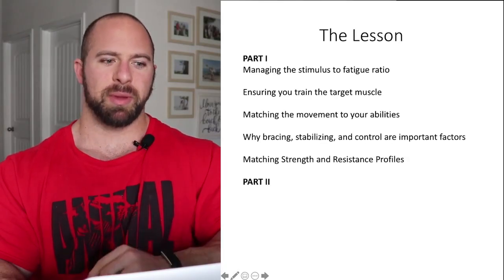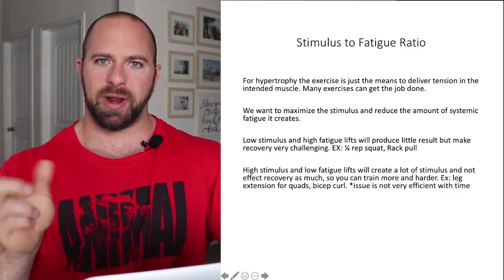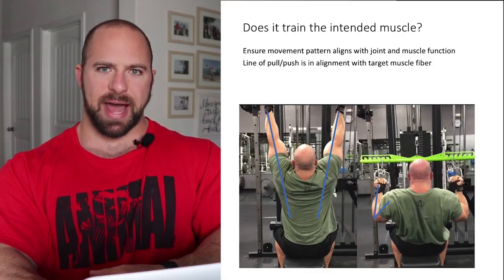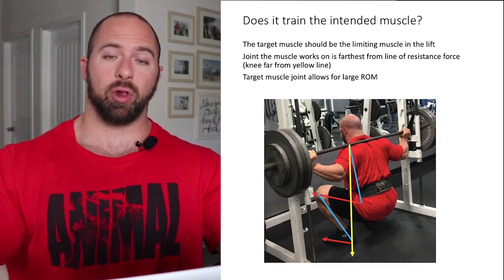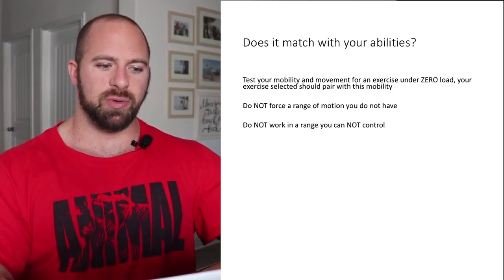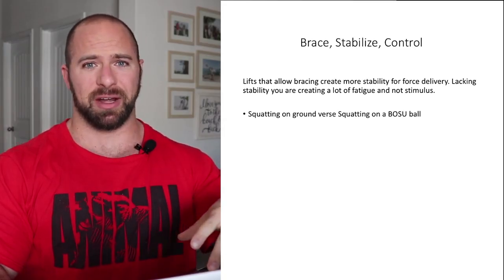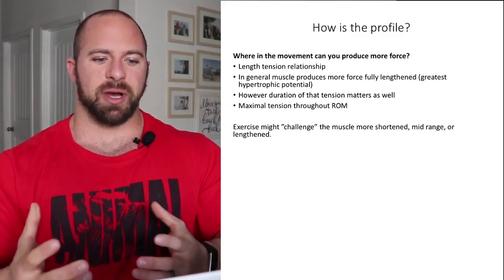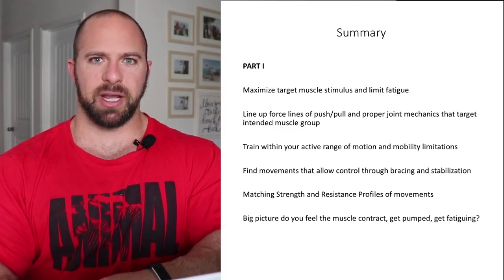11 de julio de 2025